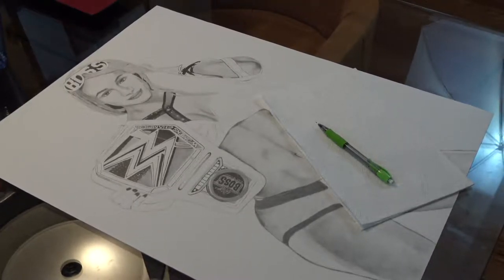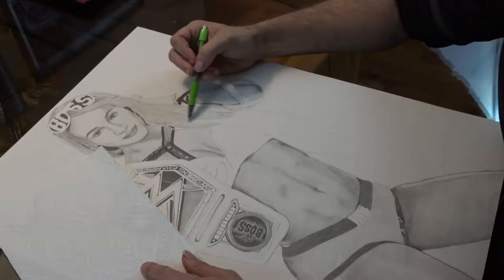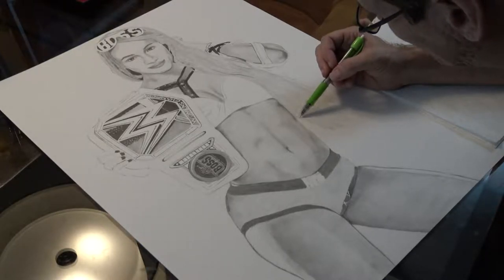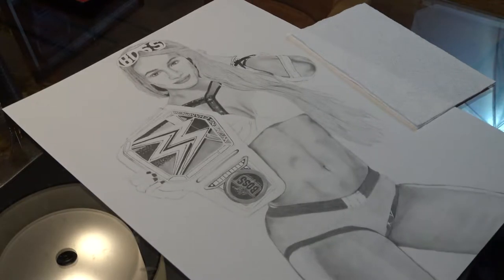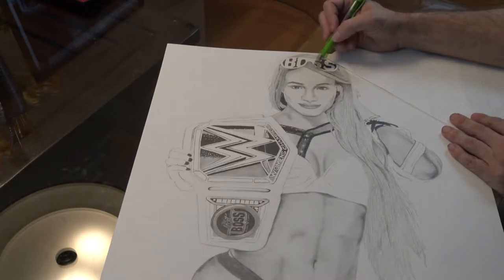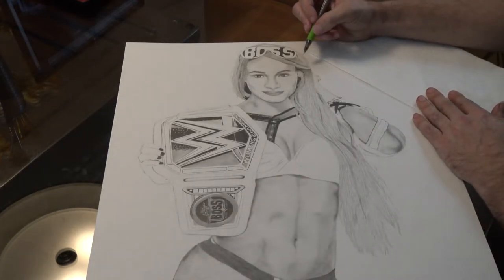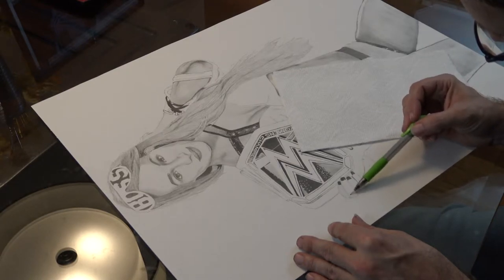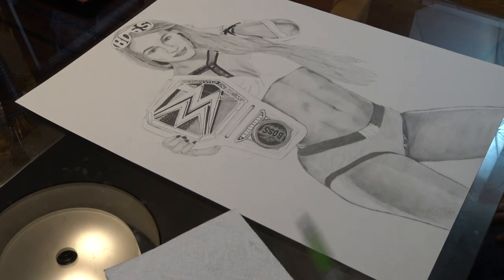Breakdown of Drawing Faces: Women's Hair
Here's another sketch for hair- this time female hair. The subject is Sasha Banks. The funny thing about this picture is drawing the person wasn't nearly as hard or as time-consuming as drawing her title belt!